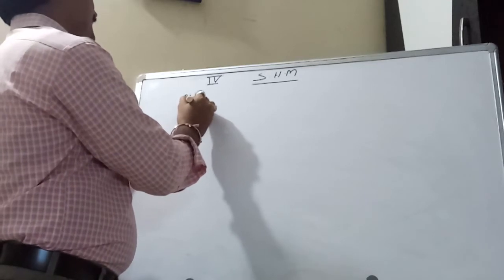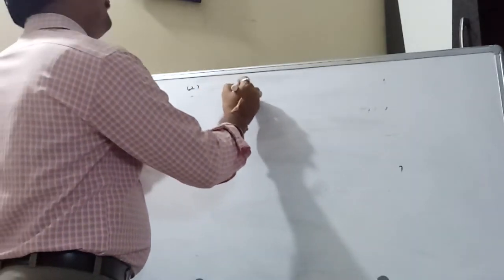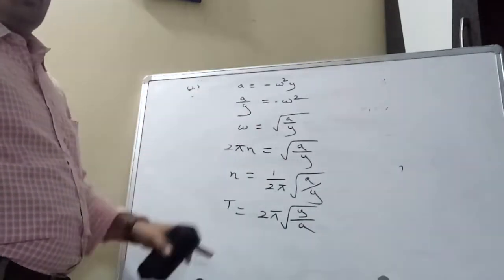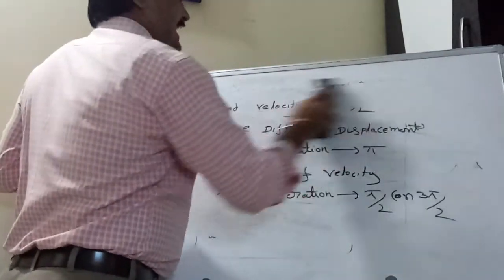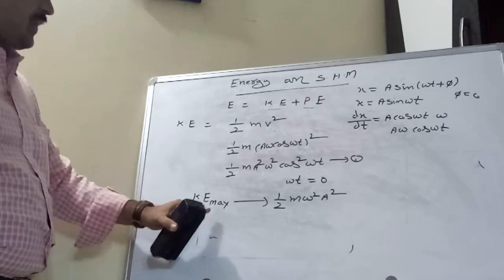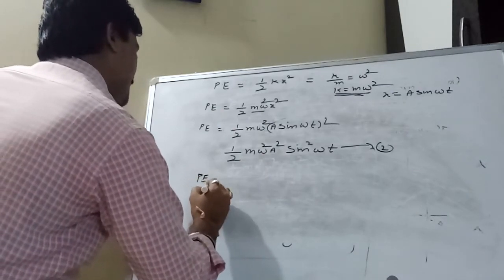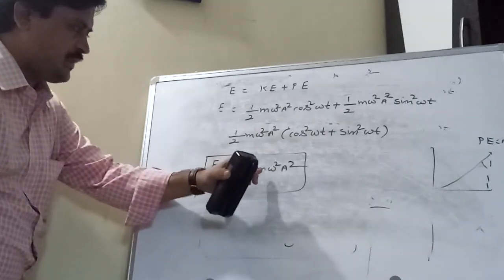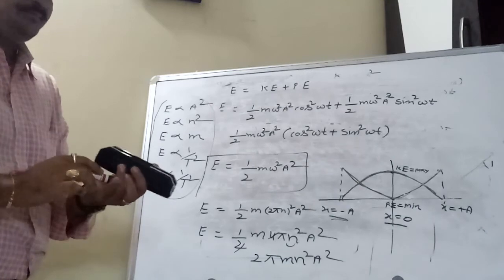Energy an S. H. M, phase Difference for IIT, NEET ENTRANCE EXAMS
Energy  an S. H. M, phase difference